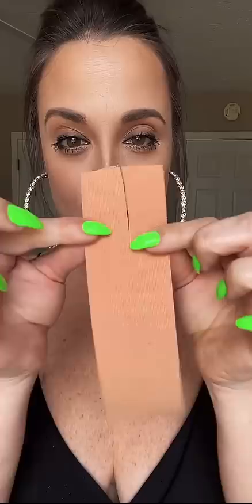Babe Tape / Bra Tape Tutorial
I was VERY skeptical of this stuff, but I am definitely a believer now. This tape is incredible and a game changer.

AD